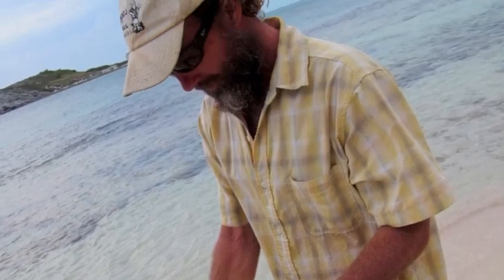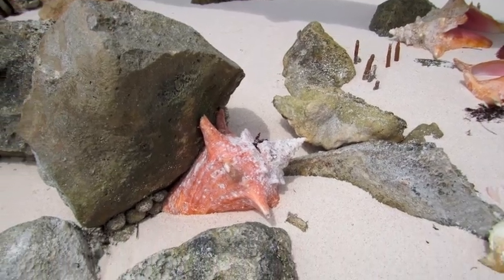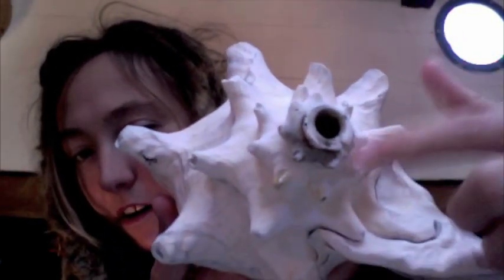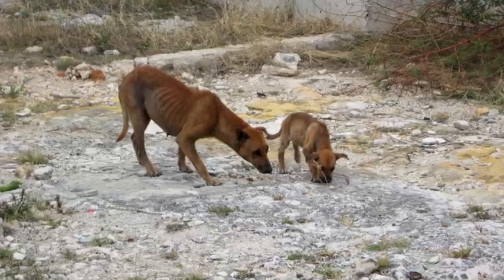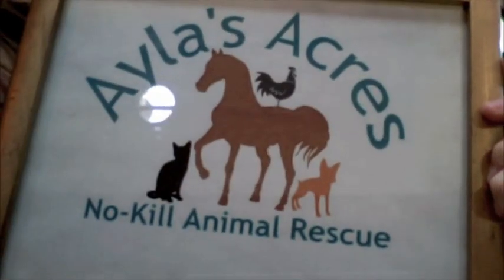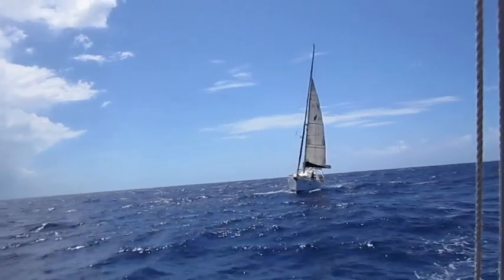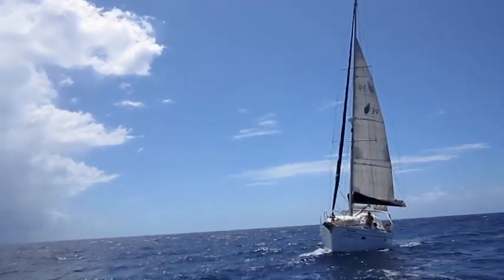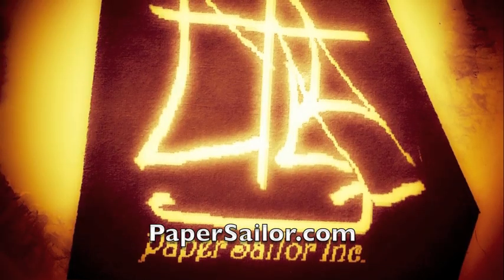Life on a Sailboat - Turks and Caicos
The Turks and Caicos were wild and uninhabited for the majority of the side of the island we were on. We could only stay one week because of the logistics of checking into the country, and how much it cost to do so. We did enjoy what little time we could stay on the island and really got an amazing feel for it. We needed to wait out a bit of weather that week, so it was a perfect opportunity to explore the island while we waited.